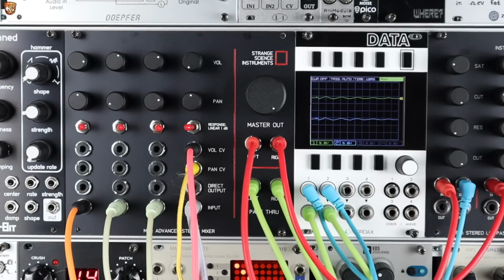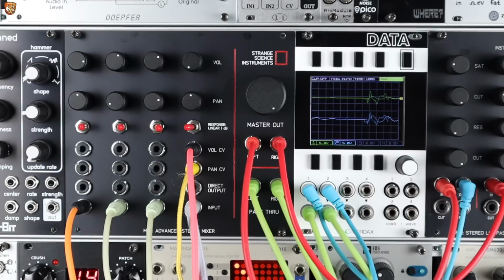Strange Science Instruments M-4 Advanced Stereo Mixer ... and why you can't have enough VCAs!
**TIMING INDEX / SECTIONS BELOW** Here I've had the pleasure of working with the very high quality, great feeling, great sounding M-4 Advanced Stereo Mixer from Strange Science Instruments. Each channel serves as a great channel high end mixer style VCA with soft colour and then distortion that glues that mix bus/summing together really nicely. You can use the channels and break them out of the mix, CV over volume and pan is great from slow modulation right through audio rates, feedback is very cool and the stereo pass through is a nice way to get 6 channels going.

00:15 Patch previews

00:50 Features / sound and a 6 channel mix with volume and pan CV

02:53 Creating an FX send & return.

05:54 AM synthesis, audio rate VCA/amplitude control. With “modulating modulators” for dynamic tonal changes.

10:06 Distortion! Soft/gluey “colour” from the channels and more full on distortion.

14:29 CV mixing / modulating - a unique stereo panning modulation hub.

16:53 “sound design” patch from the manual. With inputs modulating themselves over volume and pan

19:22 FEEDBACK!!! This is totally ace, patching it back on itself for wave shaping, feedback and oscillations.